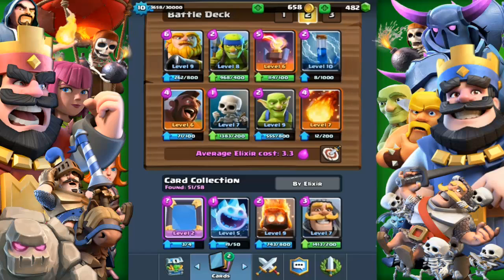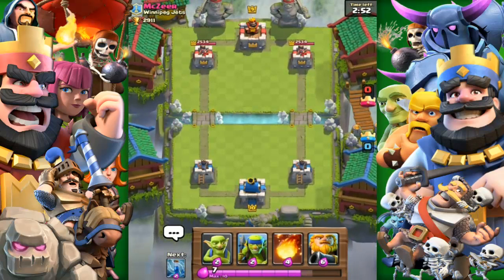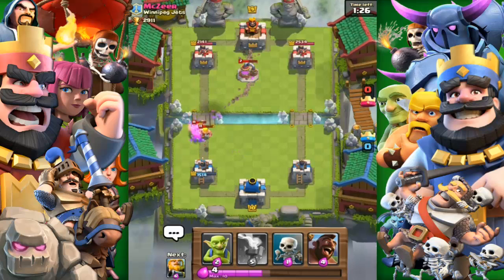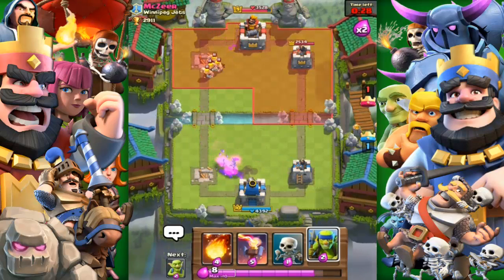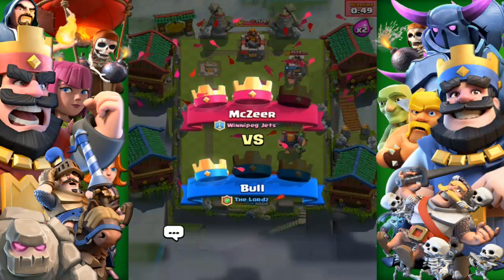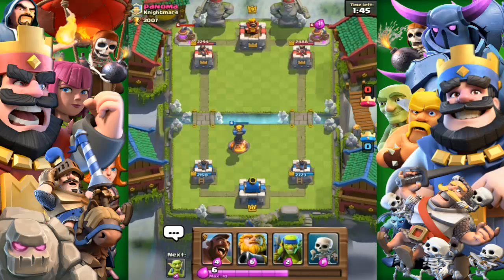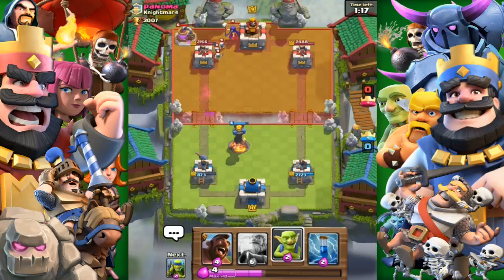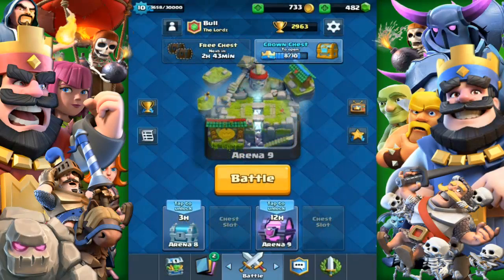FAIL ROYALE GIANT DECK! | Unlucky or Just Bad At The Game? | Clash Royale